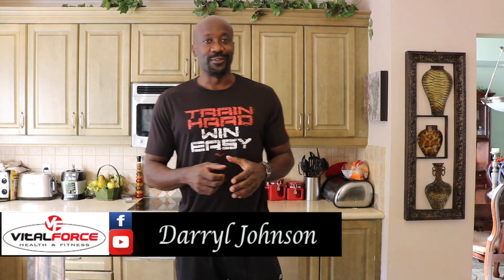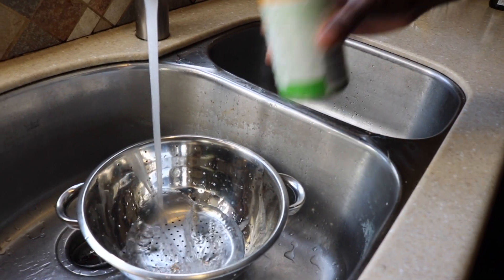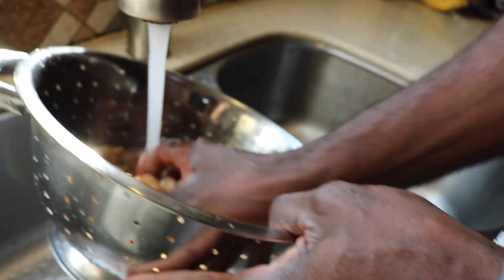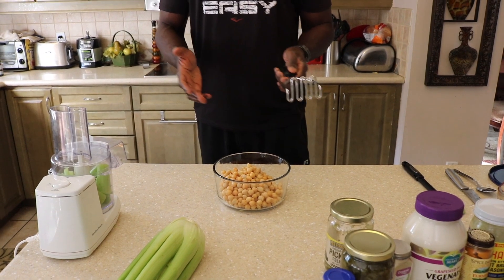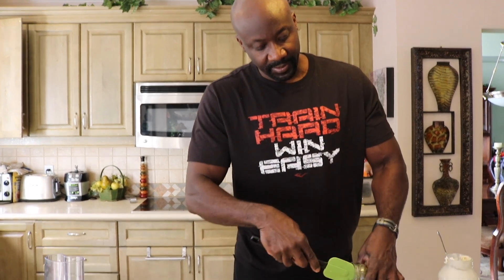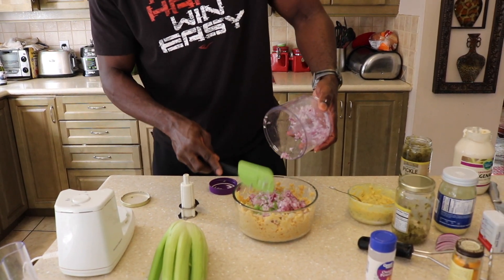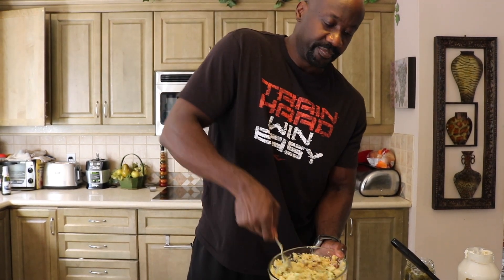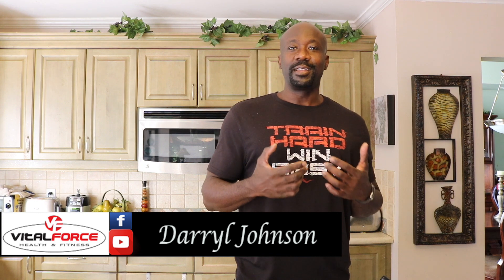Eat Without Missing Meat with Darryl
Darryl Johnson with Vital Force Fitness joins rockyroadproductionsllc to give us alternative meals to eat without missing meat. This change of lifestyle leads to a healthy life for those who adapt to it. Eating healthy leads to looking good and feeling good.

Darryl makes his popular, and easy to do recipe, chickpea of the sea. I hope you enjoy this video.

The song "Lost in Space" in the video is by Paul Hardcastle- The Jazzmasters

Rockyroadproductionsllc does not own the rights to the music in this video, nor intends to make a profit from it.